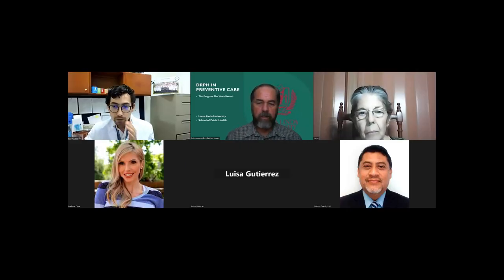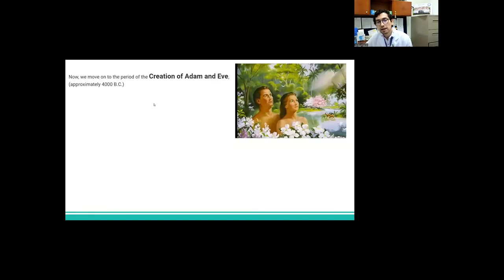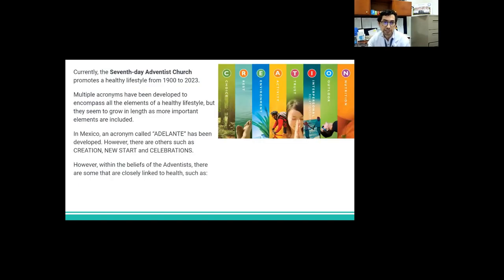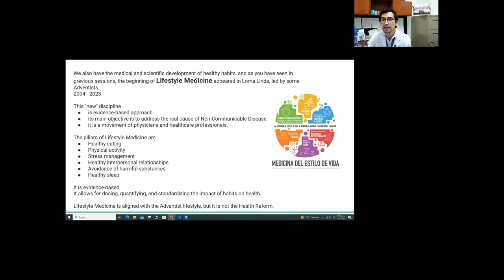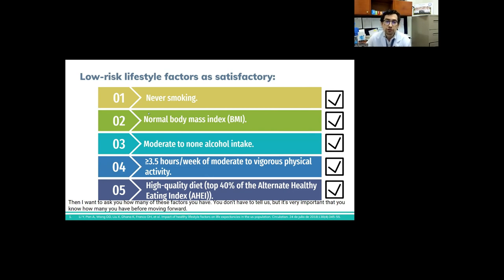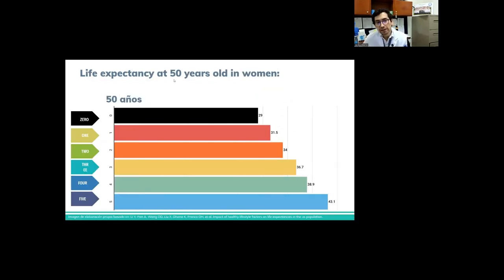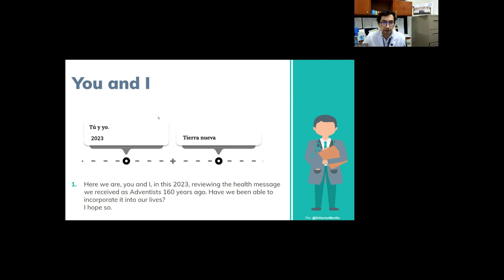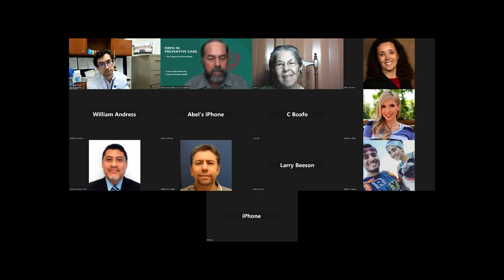Adventist Health Message 4 - (160 yrs) Prev. Care Grand Rounds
Dr. Hector Murillo, MD.
University of Montemorelos, Mx
The Lifestyle Power
Promoted by Loma Linda University School of Public Health